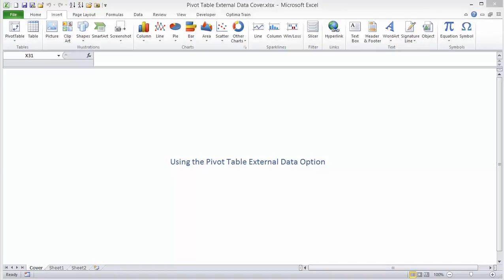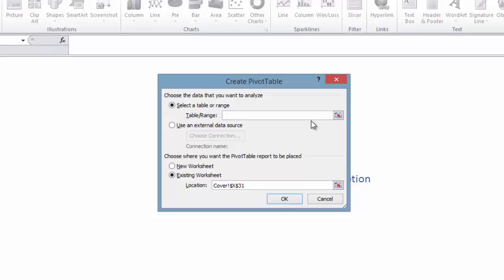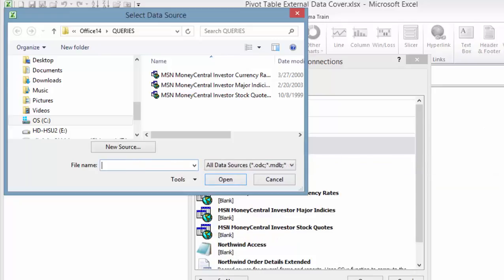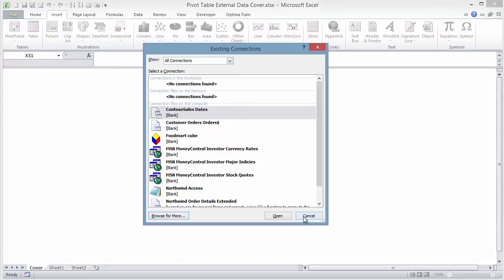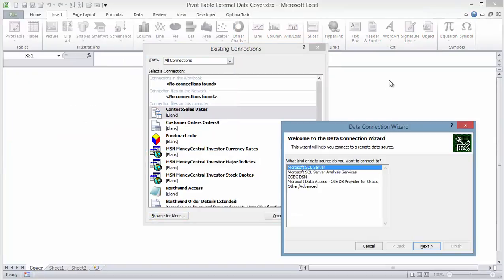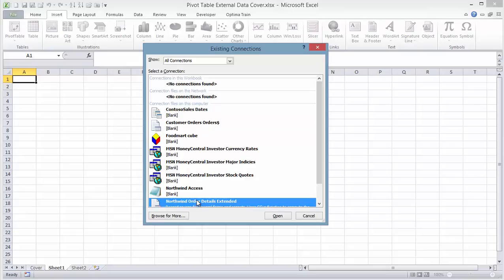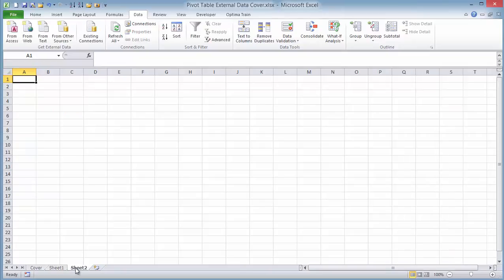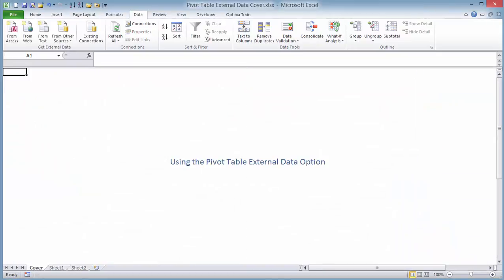Using the Pivot Table External Data Option